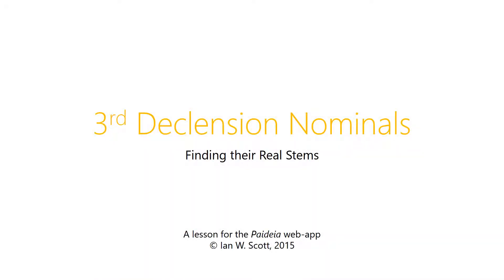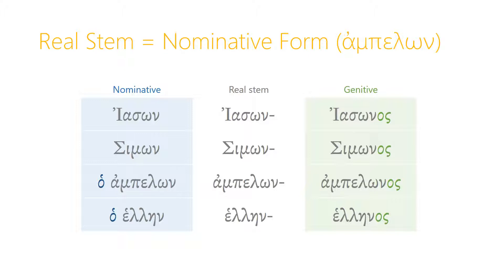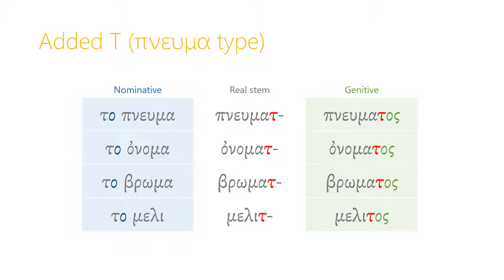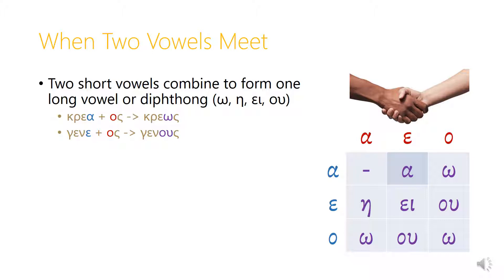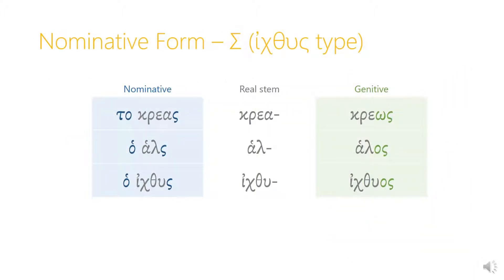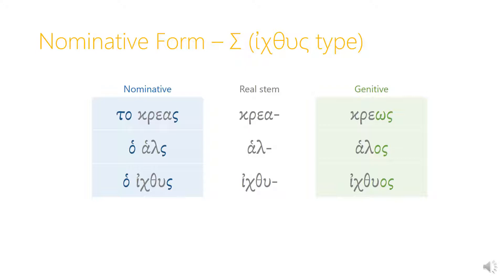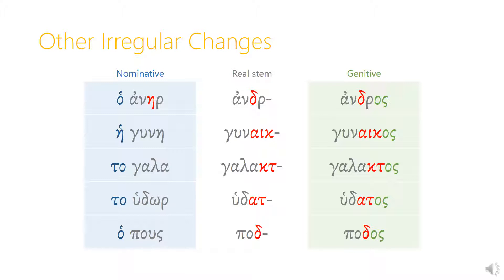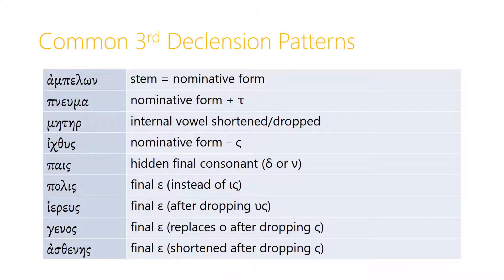5.2 The Real Stems of 3rd Declension Nouns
Introduces some of the behaviour of 3rd declension nouns, along with several common 3rd declension patterns.